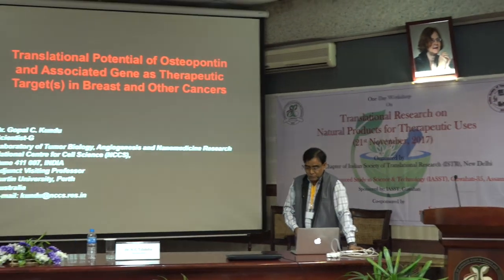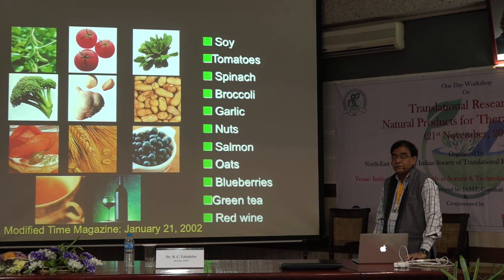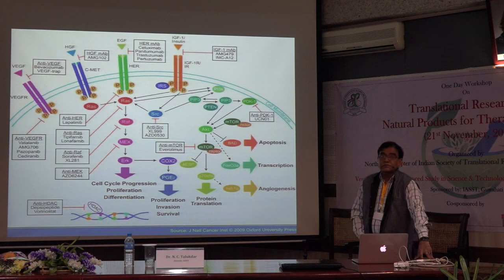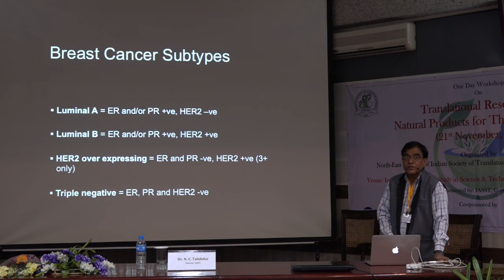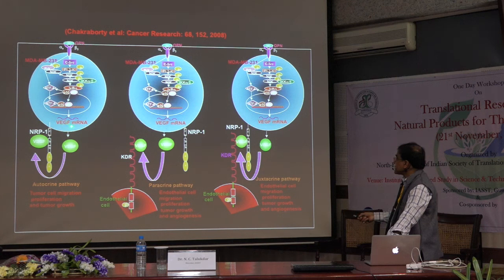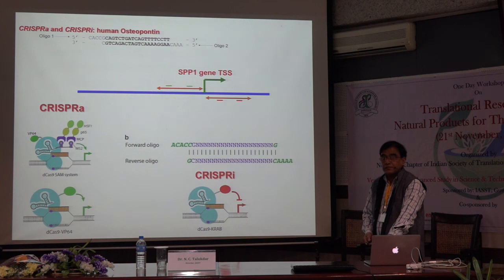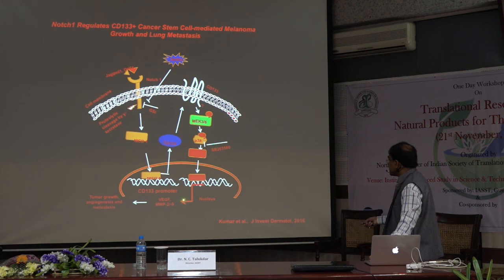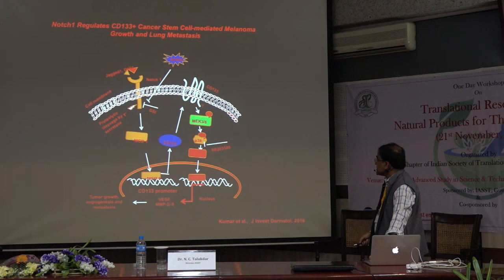Translational potential of Osteopontin and associated Gene ..Talk By Gopal C Kundu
Workshop on "Translational Research on natural products for therapeutic uses" on 21 st November 2017